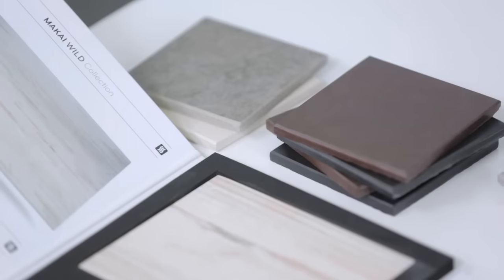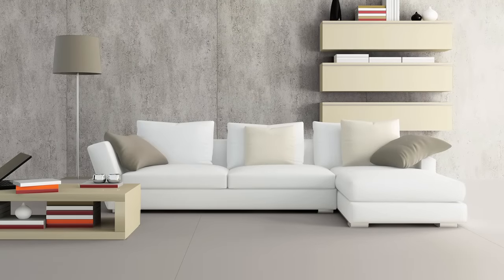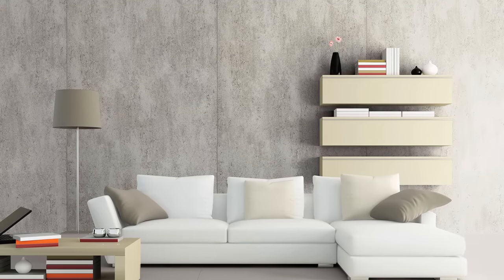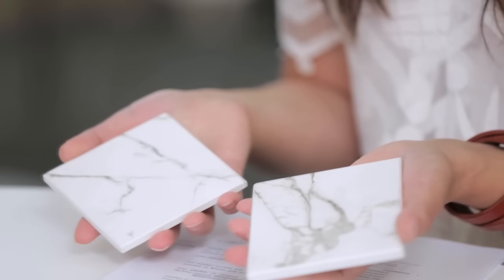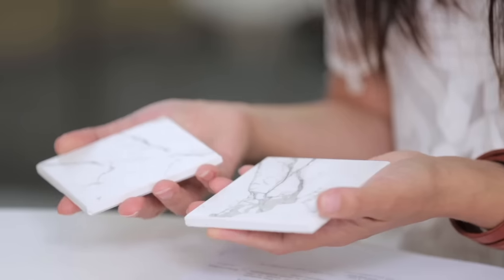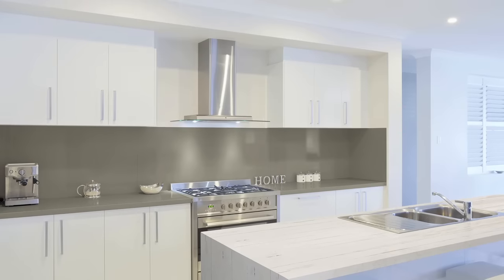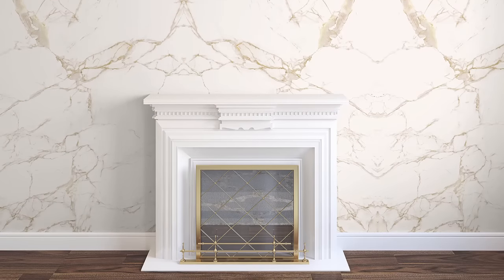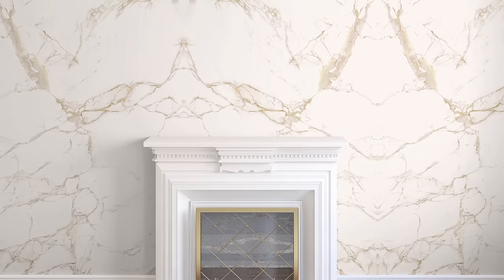DESIGN NEWS | Dekton Surfaces By Cosentino For Kitchens, Baths & More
Get House & Home's take on Dekton surfaces by Cosentino. The surfaces are easy-to-clean and can be used for countertops and floors, and to clad walls. Find out what surface finishes H&H loves most in this video.